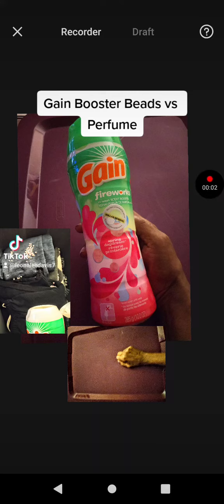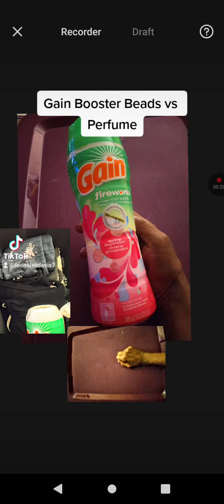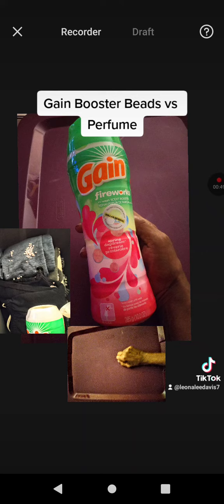Gain Booster Beads vs Perfume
Hello, Let me tell you a little secret there is another way you can use Gain booster beads besides in the dryer.

 I put it in my toe and sprinkle it on top of my clothes and seal the toe tight to keep the scent inside.

 And  my clothes in my dresser drawers, to keep the beautiful smell inside.

 I no longer have to use perfume to smell good because this fragrance smells is so wonderful it will overpower my perfume.

 I love  Gain booster beads and the fresh smell when I put on my clothes.

 When I get in my daughter's car the first thing everyone say, who smells good?

 I say that's me, and they'll ask me.

 What kind of perfume is that?  I'll tell him or her it's not perfume it's Gain booster beads that you smell.

 However,  I would not recommend you putting it in kids clothes because their skin is so sensitive.

 This is not a commercial for Gain booster beads this is my experience.